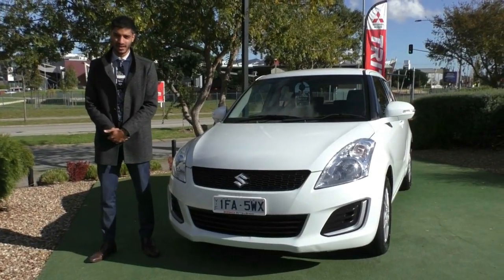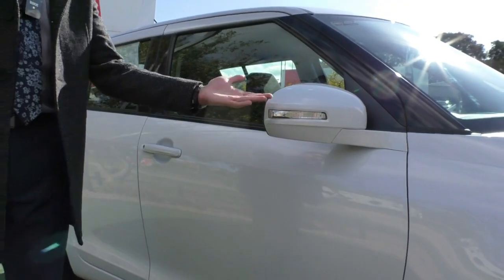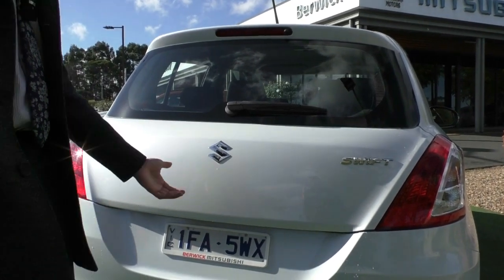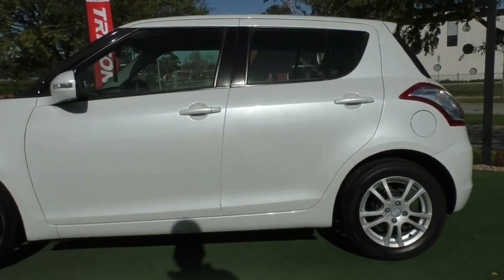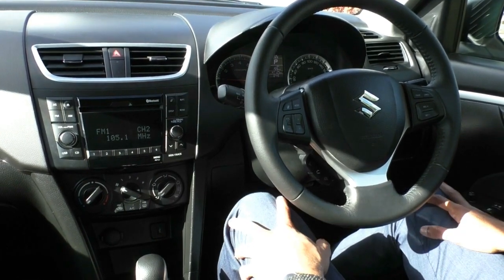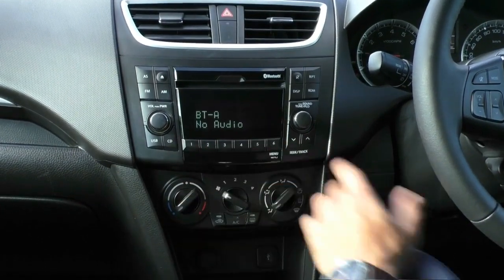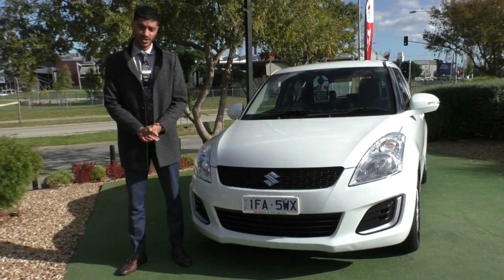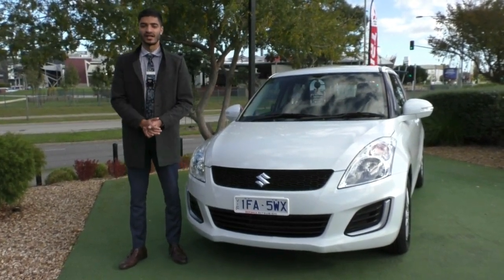Used 2015 Suzuki Swift GL Auto Video - U2378 - (May, 2020)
** LOW KLMS ** GREAT CONDITIONS BOTH INSIDE AND OUT ** ALLOY WHEELS ** 5 STAR ANCAP SAFETY RATING & 7 AIRBAGS ** REGO TO MARCH 2021 **

This Stunning Suzuki Swift is now ready for immediate delivery! Ideal First Car!

IF YOU HAVE A LOAN ON AN EXISTING VEHICLE, WE CAN HELP SORT THIS OUT AND MAKE IT EASY!

The standard features include power windows & mirrors, Bluetooth connectivity, CD player, AM/FM radio, heating & cooling system, USB input, cruise control, and 2 factory keys...

Powered by a 1.4 Litre 4 Cylinder Engine mated to a smooth 4 Speed Automatic Transmission, This combination Outputs 70KW of Power and 130NM of Torque all the while the fuel consumption is maintained at Average of 6.2L/100KM allowing for an Average Distance of around 670km to a tank!

Super Economy, Super popular, and with Stella Safety! Get fast in this one. IDEAL FIRST CAR!